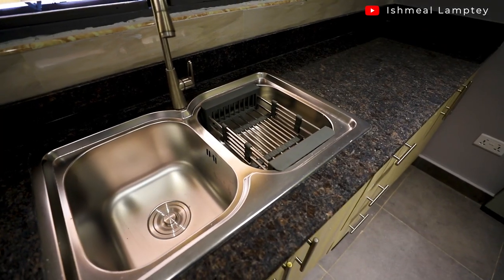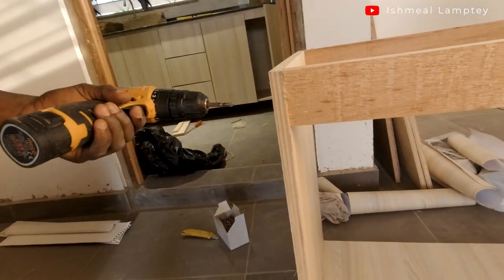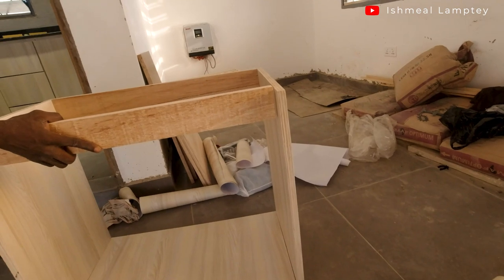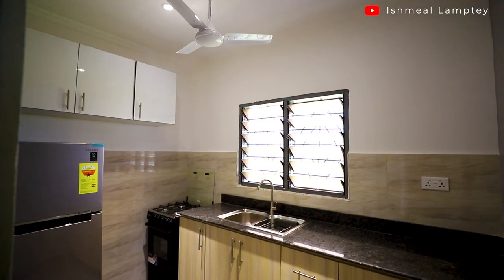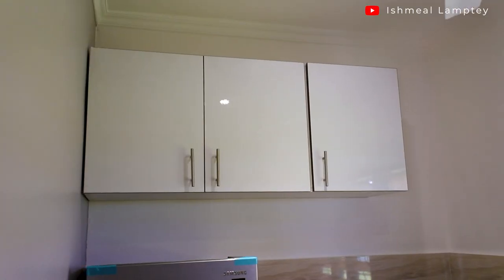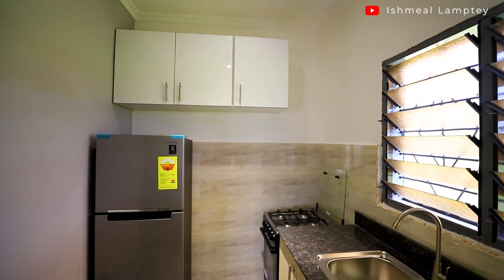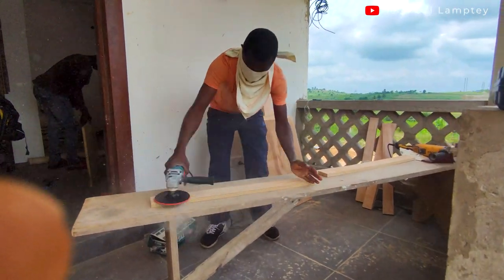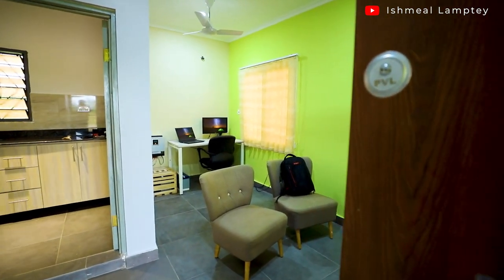Building a Kitchen Cabinet for our Minimal 1 Bedroom House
In this video, I share with you what went into the building of a kitchen cabinet for our 1 bedroom minimal house. As part of the video, I also share the materials used, reasons for selecting materials, the build process involved, the duration, and many more.

A very important part is also the cost that was involved, so I did give a breakdown of the total cost as well.

MTN Mobile Money: 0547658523 Ishmeal Lamptey